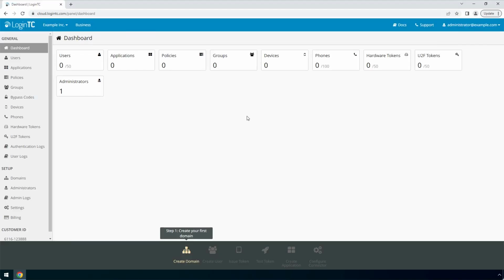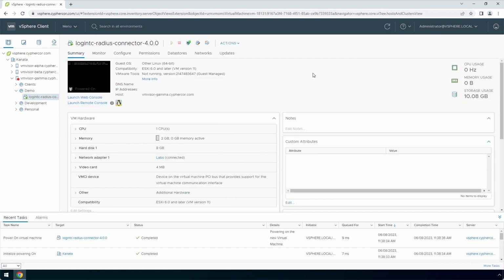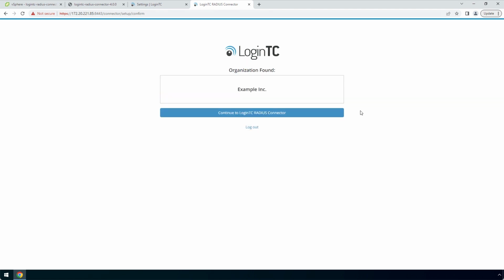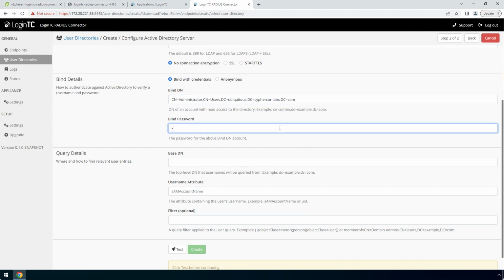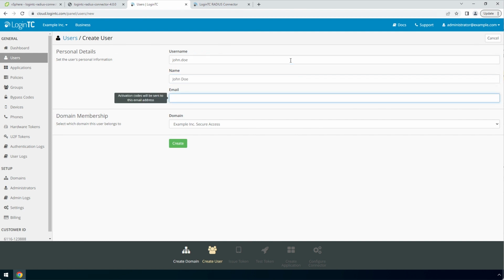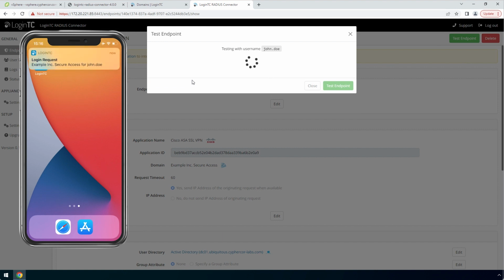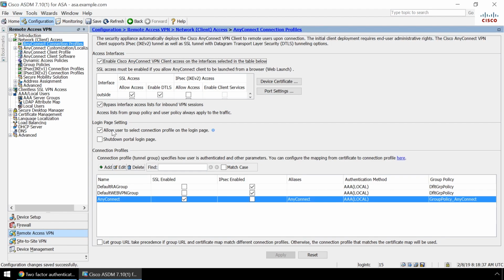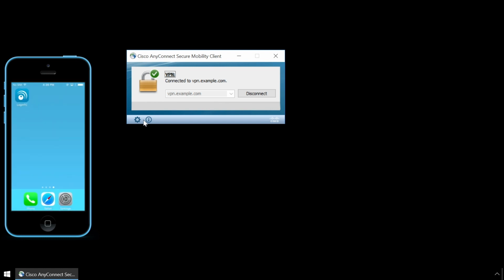Cisco ASA SSL VPN Two Factor Authentication (MFA/2FA)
See the Cisco ASA SSL VPN two-factor authentication (MFA/2FA) with LoginTC documentation to follow along

LoginTC adds two-factor authentication to Cisco ASA SSL VPN in way that is seamless for end-users to use and administrator to deploy and manager. This video shows step by step how to setup your Cisco ASA SSL VPN with LoginTC.

Chapters
0:00 Introduction
0:46 Step 1 Create a LoginTC RADIUS Domain
1:19 Step 2 Install the LoginTC RADIUS Connector Virtual Appliance
2:58 Step 3 Configure the LoginTC RADIUS Connector Virtual Appliance
5:22 Step 4 Add a new Endpoint for your Cisco ASA SSL VPN
8:29 Step 5 Create a user and test your endpoint
10:53 Step 6 Configure Cisco ASA SSL VPN using the Web UI Interface
14:20 Step 7 Test LoginTC with Cisco ASA SSL VPN